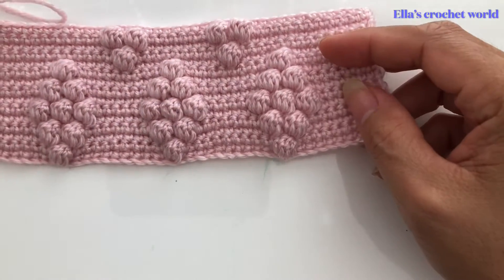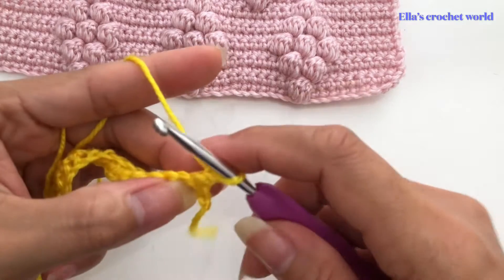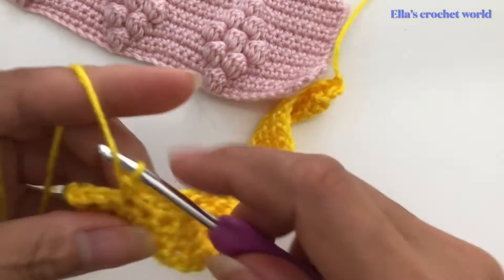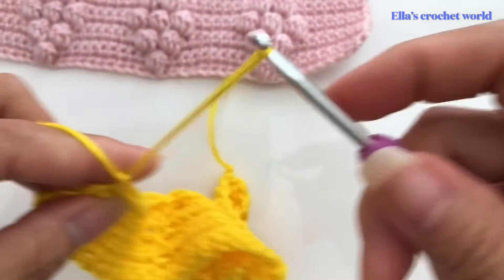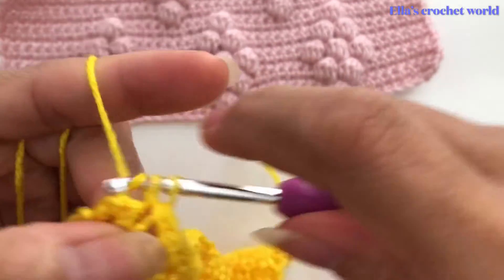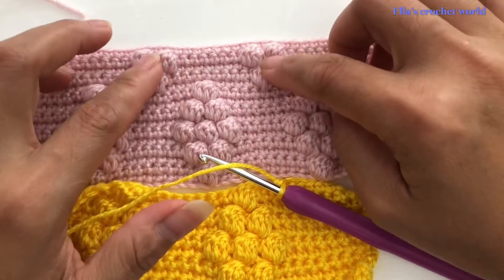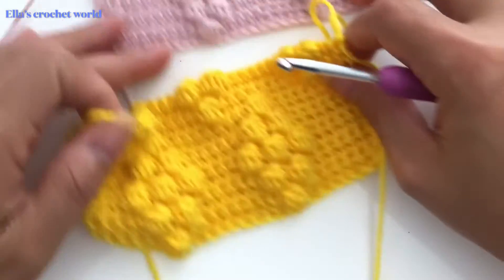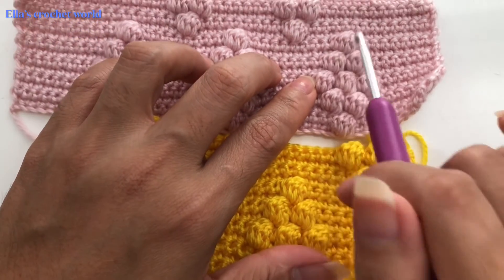Crochet Diamonds bobble stitch/ popcorn stitch tutorial